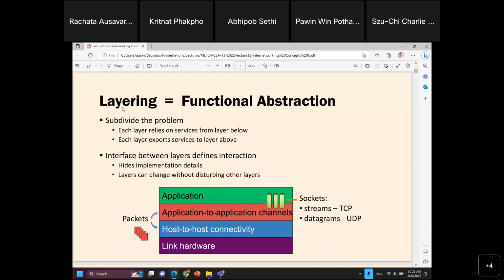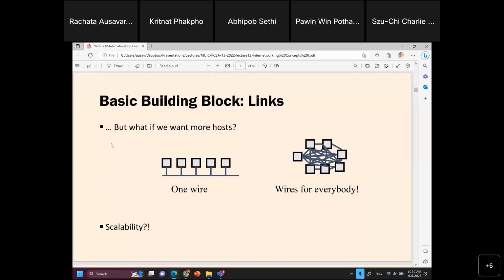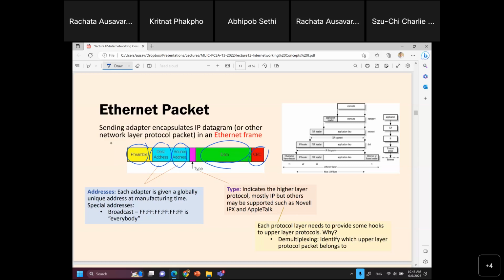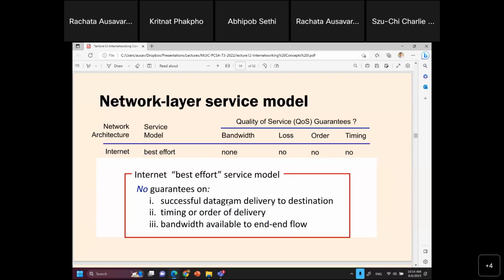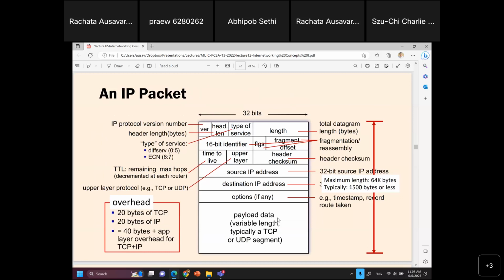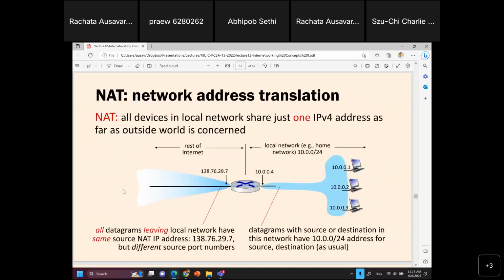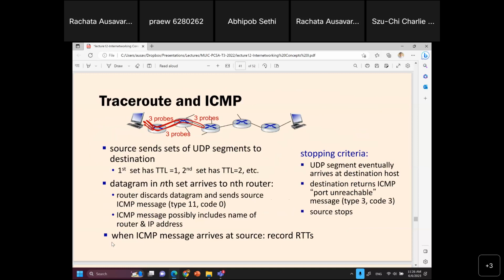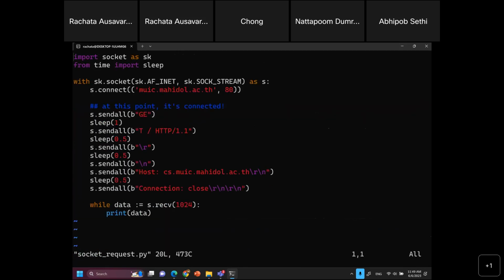[MUIC-PCSA] Lecture 12: Internetworking Concept I